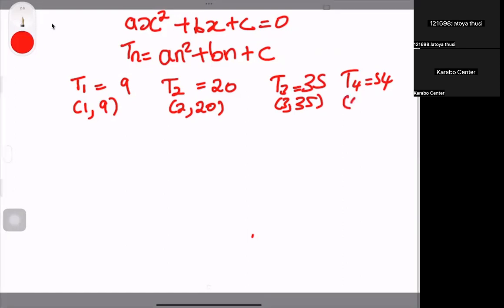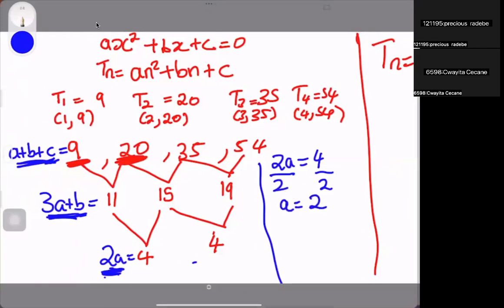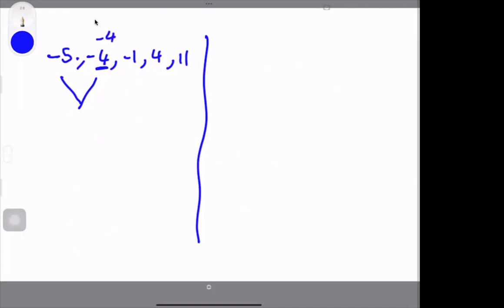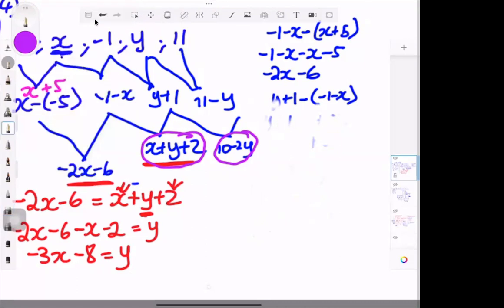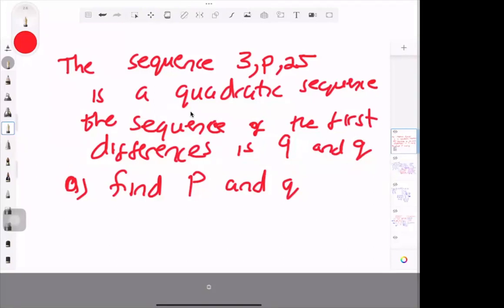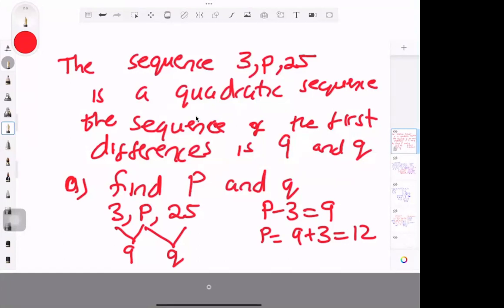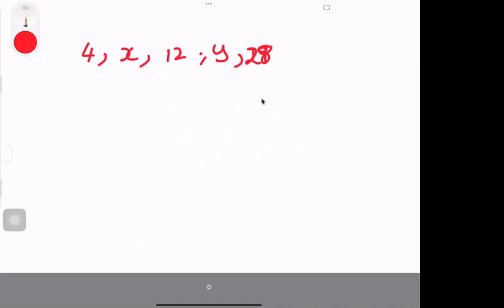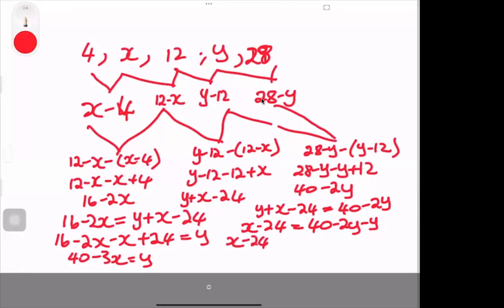Sequences & Series Part 1 - Quadratic Sequence: Karabo Live Lesson Grade 12 (21-Feb-2024)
📚 Mastering Sequences and Series: Your Ultimate Guide to Mathematical Patterns! 🧮

Welcome to another insightful e-learning lesson where we dive deep into the fascinating world of mathematics! In today's session, we explore the captivating realm of sequences and series, unraveling the patterns and formulas that lie beneath the surface.

🔍 Lesson Highlights:

🔢 Understanding Sequences: Learn the fundamentals of sequences – ordered lists of numbers with a specific pattern. From arithmetic progressions to geometric sequences, we cover it all!

🔄 Cracking the Code of Series: Delve into the world of series, where individual elements of a sequence are added together. Discover arithmetic series, geometric series, and the secrets behind converging or diverging series.

🧠 Real-life Applications: Explore how sequences and series manifest in real-world scenarios. From financial calculations to scientific phenomena, witness the practical applications of these mathematical concepts.

🖥️ Interactive E-Learning: This lesson unfolds on our cutting-edge e-learning app, providing an interactive and engaging experience. Follow along at your own pace, pause to review key concepts, and test your understanding with quizzes and exercises.

👩‍🏫 Expert Guidance: Our experienced instructor breaks down complex topics into digestible chunks, making learning enjoyable and accessible for learners of all levels.

🎓 Suitable for All: Whether you're a student navigating the intricacies of calculus or a lifelong learner eager to expand your mathematical toolkit, this lesson caters to a diverse audience.

🚀 Take Your Knowledge to the Next Level: Equip yourself with the tools to tackle sequences and series confidently. Join us in this educational journey, and empower yourself with mathematical prowess!

Let's unlock the mysteries of sequences and series together! 🌐✨